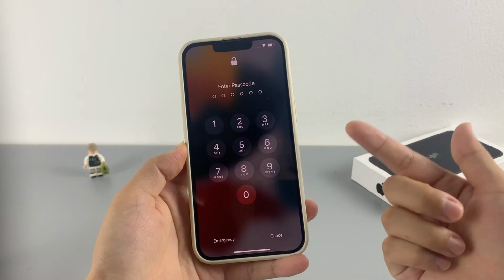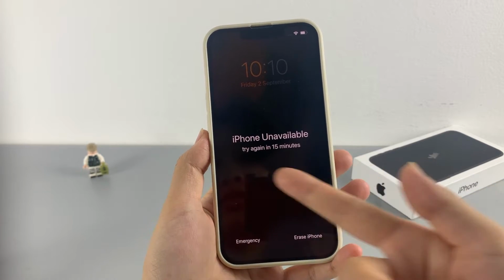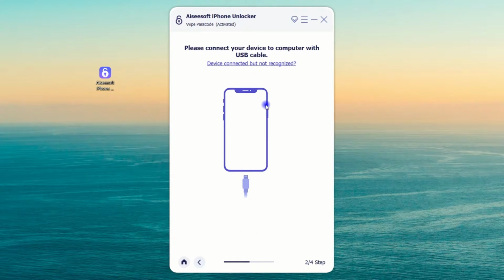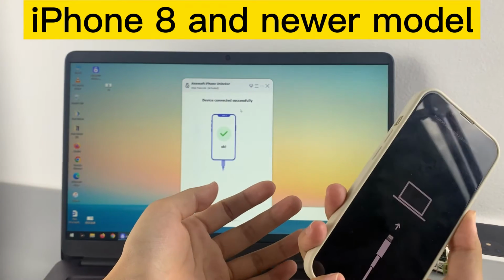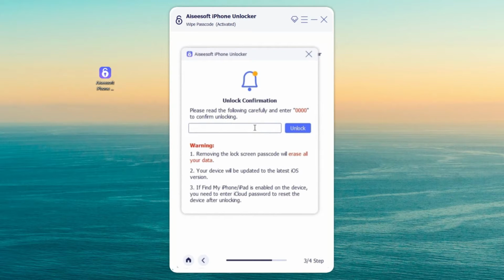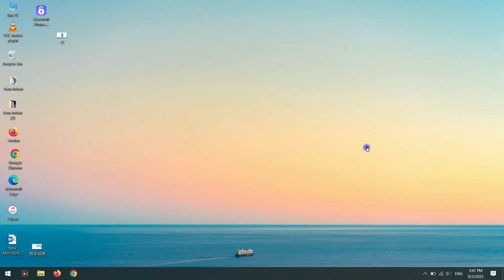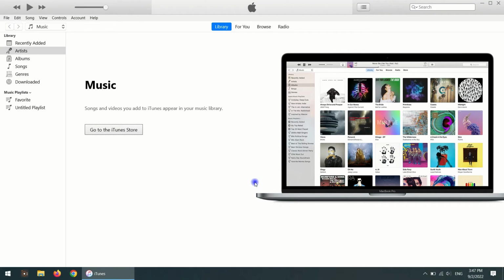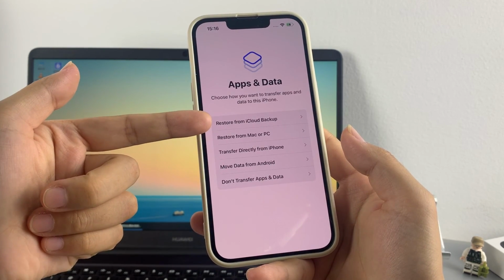Factory Reset Unavailable iPhone Without Apple ID & Password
Searching for a way to factory reset your locked iPhone without screen passcode and Apple ID credential? In this tutorial, we will show you how to reset disabled or unavailable iPhone, applying to all iPhone models you may have.

Timestamp:
00:03 Intro
00:56 Option 1. Use iPhone Unlocker
04:29 Option 2. Use iTunes